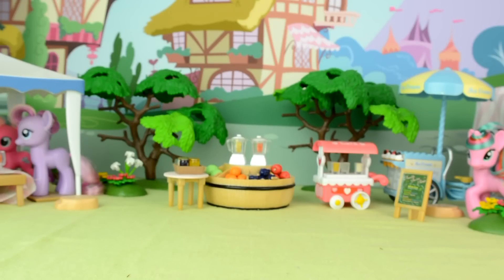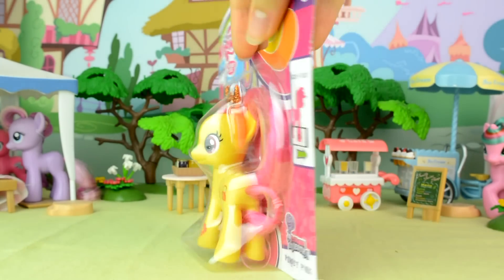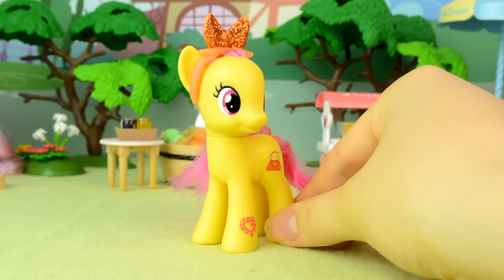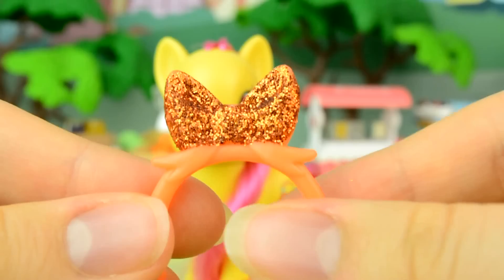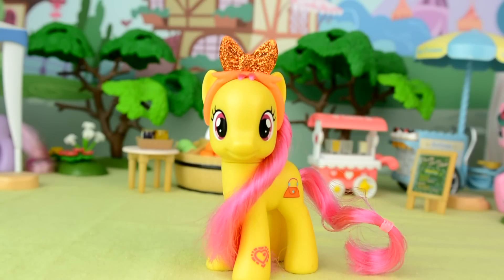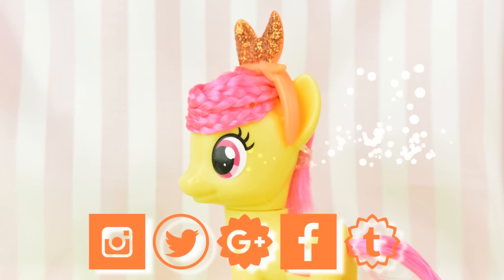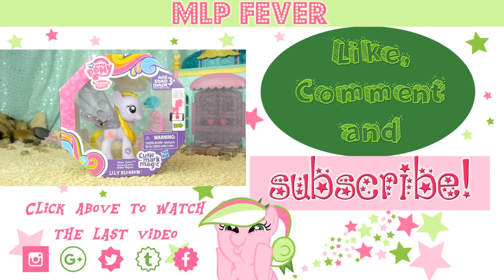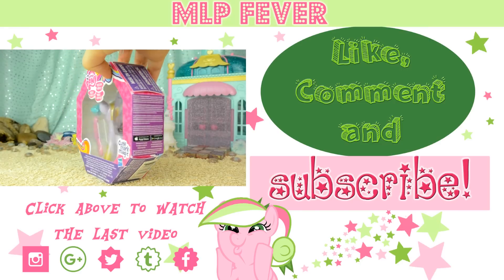My Little Pony Pursey Pink Toy Review / Unboxing - MLP Review | MLP Fever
Today I'm unboxing and reviewing the My Little Pony Pursey Pink brushable pony!

Cleo x

LINKS:
Etsy Store